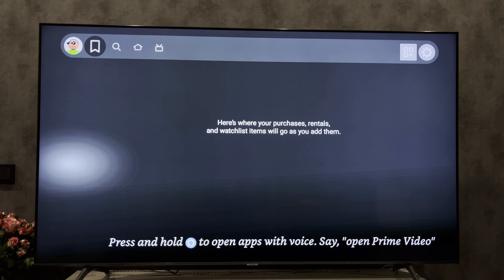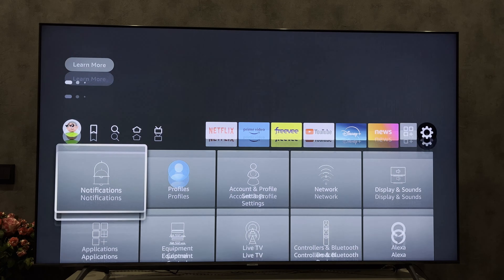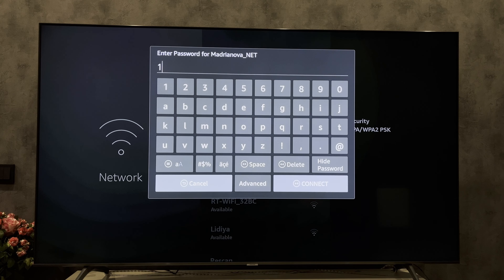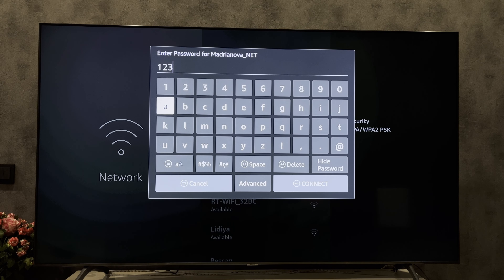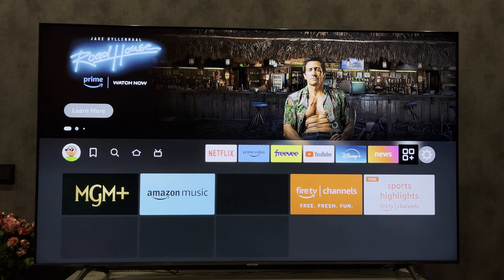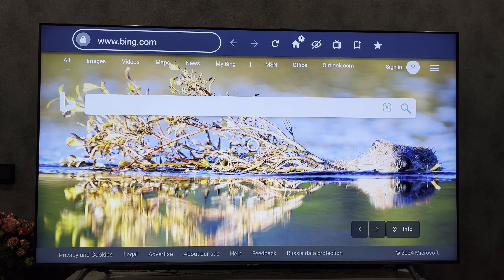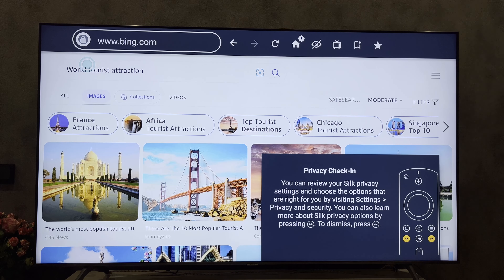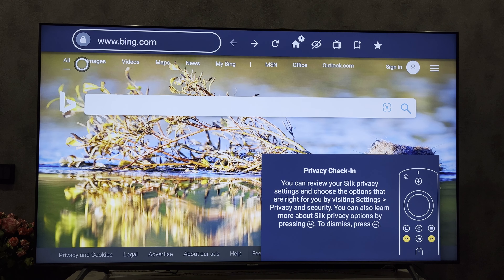How To Connect Firestick To Hotel WiFi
How To Connect Firestick To Hotel WiFi 2024
Today I will tell you How To Connect Firestick To Hotel Wifi
Let's go.
open settings
network
choose hotel wifi network
enter password
open internet app
Go to any website
Log in to the hotel network if required
That's it, now you know How To Connect Firestick To Hotel Wifi